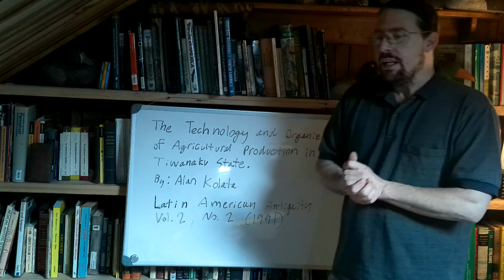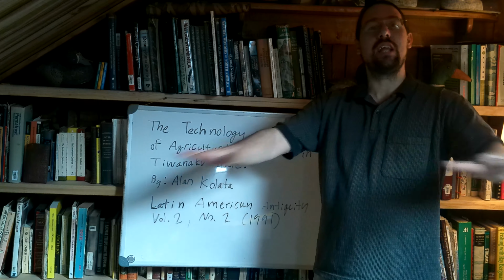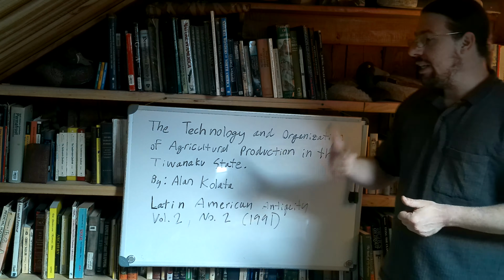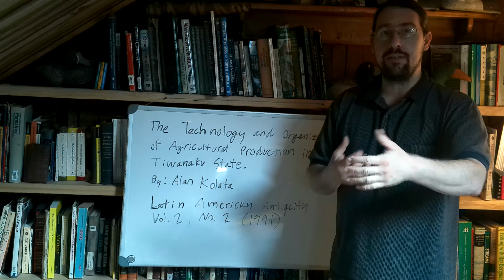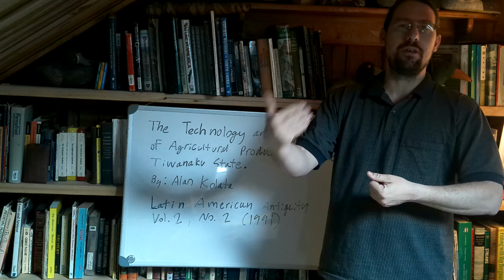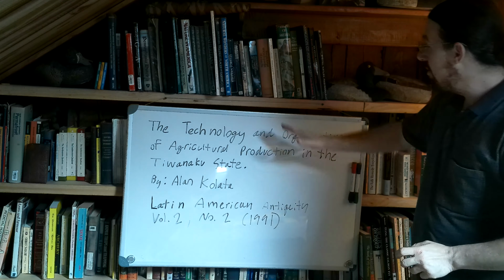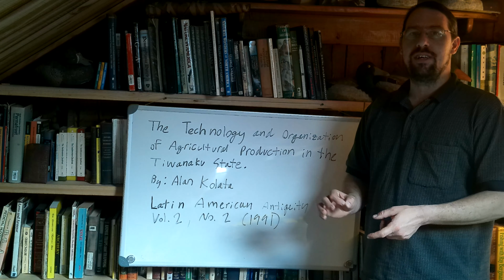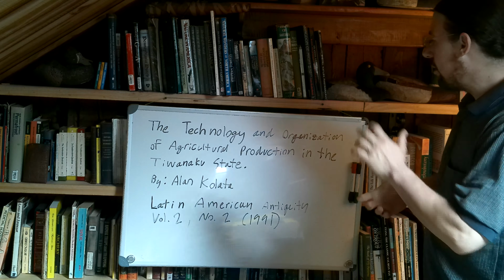The Amazing use of Water in Tiwanaku Agriculture!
Greetings!  In this third video on permaculture design ideas explained with models of real landscapes, we are discussing some extremely creative uses of water in a large landscape; with the example being an archaeological excavation of agricultural structures from Tiwanaku, on the southern end of Lake Titicaca. This landscape takes use of water for the promotion of agriculture, cultivation of fish resources and temperature regulation all at the same time!  While the landscape discussed is larger than those previously discussed in this series, there are many ideas present which can be readily applied to much smaller settings.  Enjoy!

Citation:
Kolata, Alan L. "The Technology and Organization of Agricultural Production in the Tiwanaku State." Latin American Antiquity 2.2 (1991): 99-125.

0:00 Context!
1:15 The location and citation
6:10 The model!
7:30 High elevation arid agriculture
9:20 Canal and raised bed construction
10:40 Water and temperature regulation
12:50 Water and nutrient management
13:40 Fish in the system
14:00 Folding in system structure and function
16:00 Human habitation